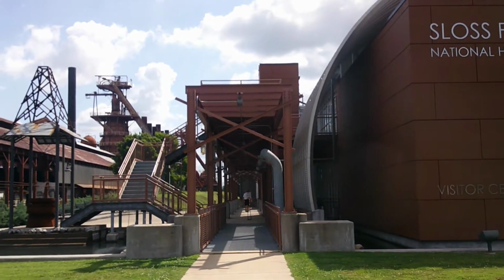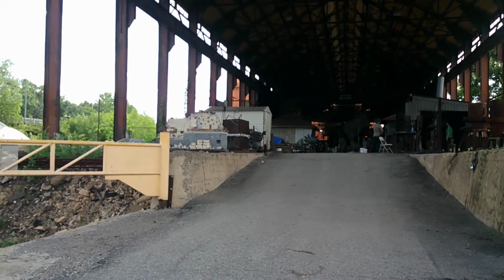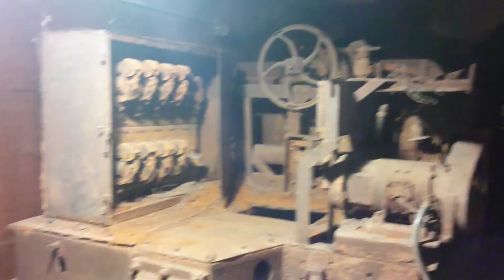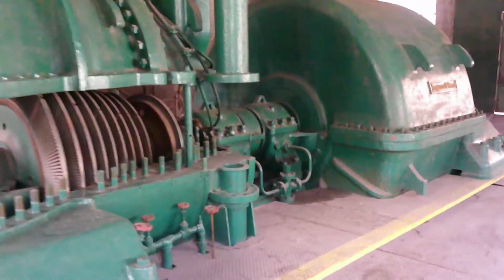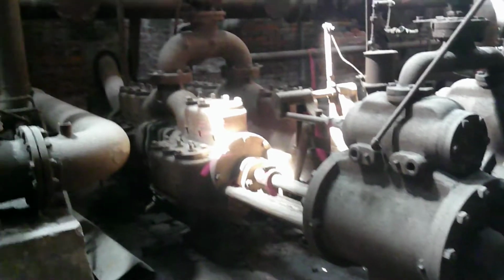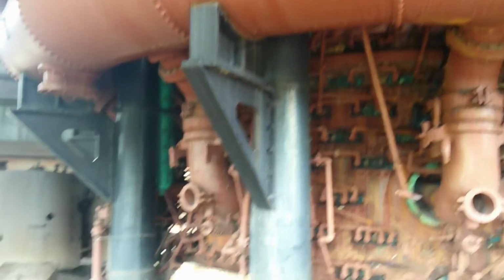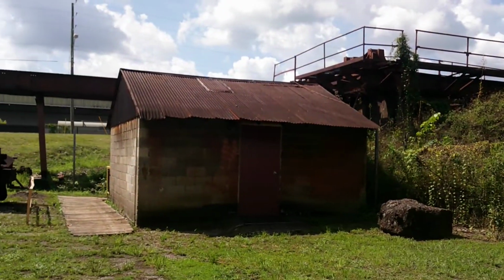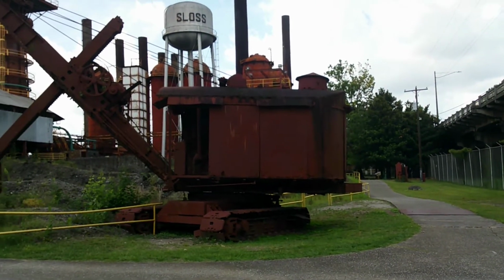Sloss Furnace Birmingham Alabama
Welcome to Gray Burr Werks! Todays video is from a site visit to Sloss Furances in Birmingham Alabama. I affectionately refer to it as the “Pig Iron Palace” and a reference is in the narrative as to why I call it “Pig Iron Palace”.

The introduction to iron making at Sloss furnace from the visitor’s brochure that I received from the visitors center refers to Ironmaking as the classic Birmingham industry. The raw materials for making iron - iron ore, limestone, and coal - are available in abundance in the Birmingham area, and for some ninety years men turned these materials into pig iron at Sloss. The heart of Sloss operation was a pair of large blast furnaces. A blast furnace is a cylindrical steel vessel, lined with heat-resistant brick. Iron ore, limestone, and coke (which is made from coal) are charged into the top of the furnace, while super-hot air is blasted upward from the bottom of the furnace. The blast of air burns the coke, releasing gases that react with the iron ore. The limestone acts as a flux, or cleansing agent, removing impurities from the ore. Freed of impurities, the molten iron collects in the bottom of the furnace, where it can be drawn off. The impurities, known as slag, are also molten, but are lighter than the iron and float on top of it. The slag is also drawn off periodically.
In addition to the furnaces themselves, an ironmaking plant consists of a large number of auxiliary machines and structures: blowers to pump the blast of air; stoves to heat the air; boilers to produce steam to drive equipment; and a network of pipes that carry steam, water, and gas.